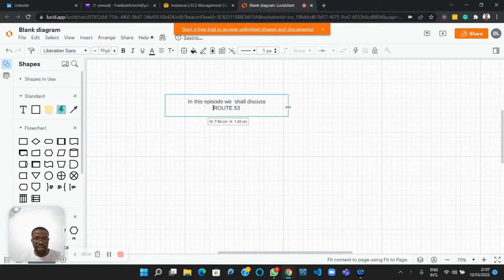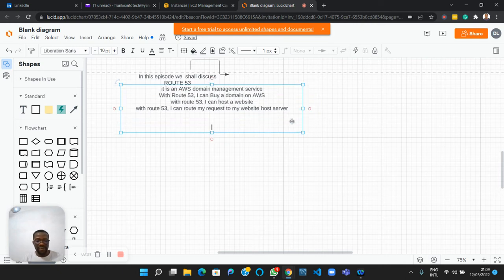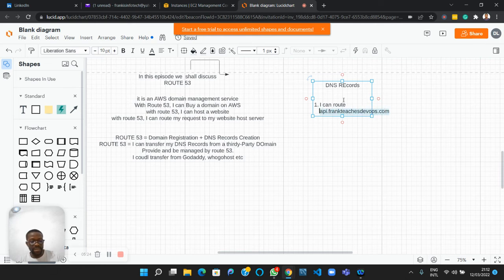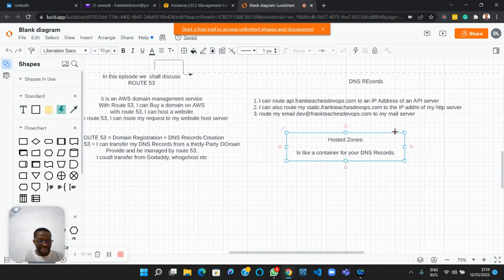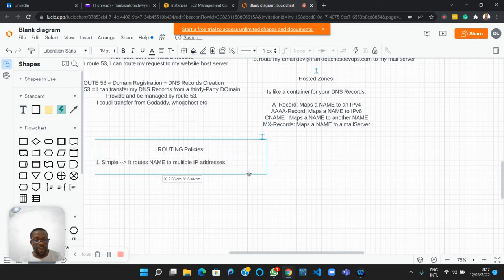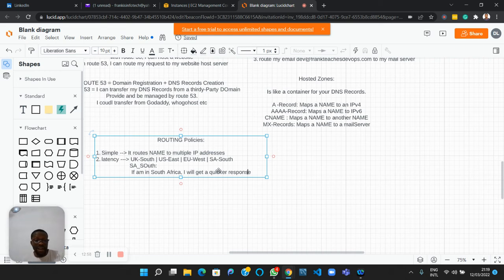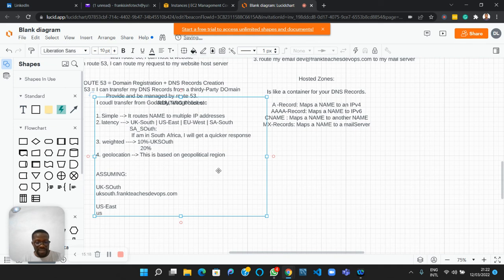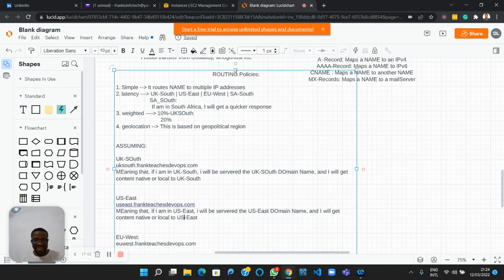AWS Route 53 - Part_1_Geolocation_Policy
This is a Part_1 series of the demonstration of Route 53.

In this episode, I have described how to serve your application based on geolocation. By that I mean, you get content served based on your geolocation. Meaning, you get served content from EU-WEST if you access your domain within EU-WEST. Likewise, you get served your content from US-EAST if you are in Virginia, etc.